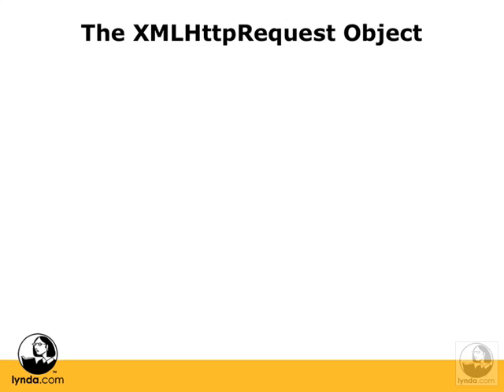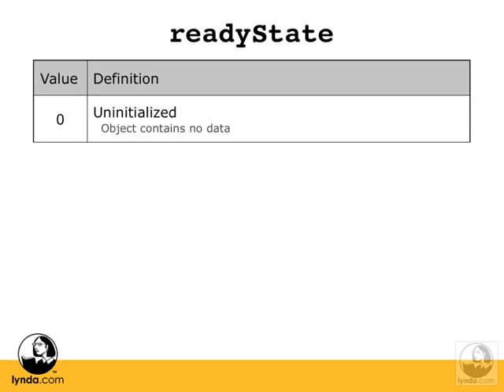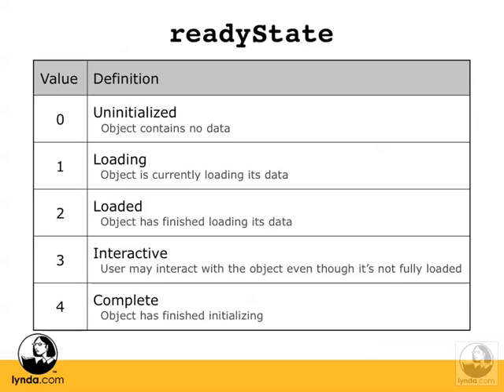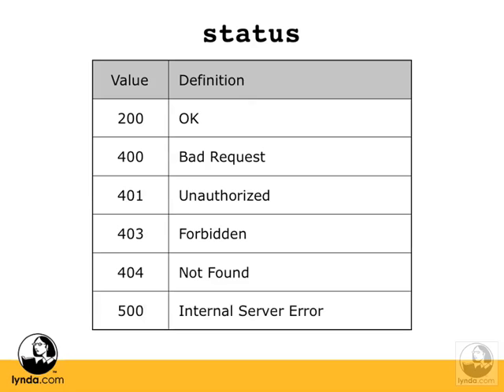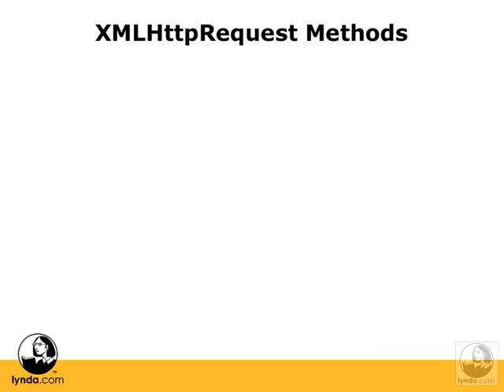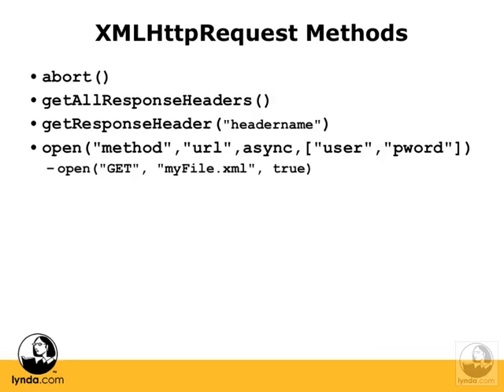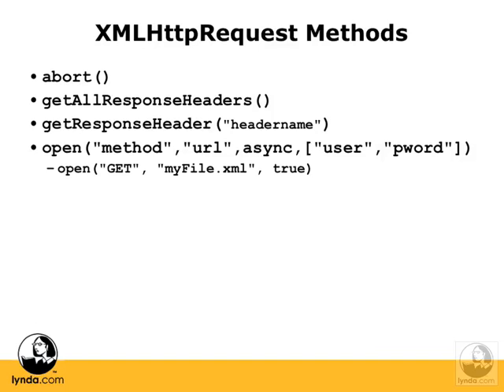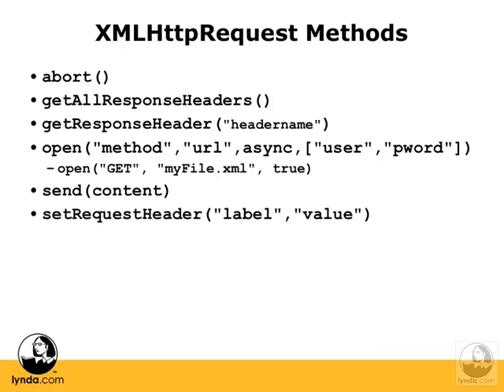Understanding XML HTTP Requests Part 2